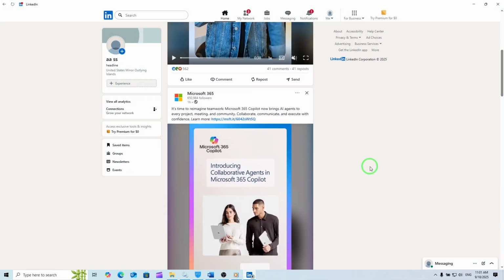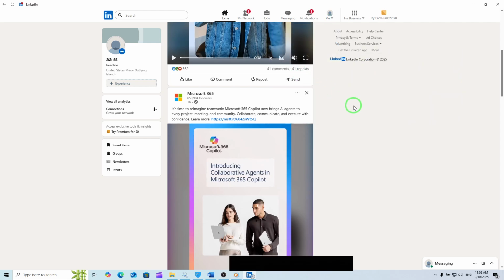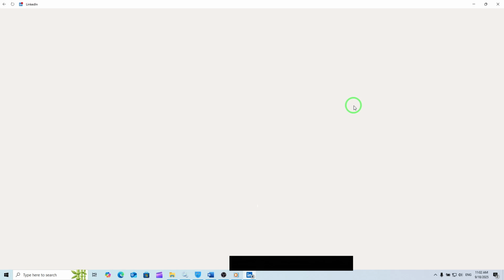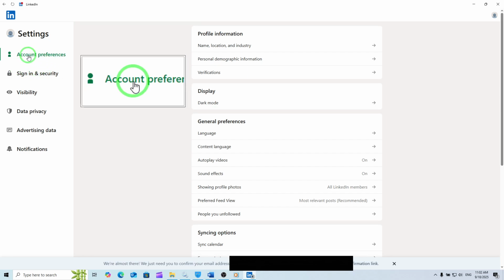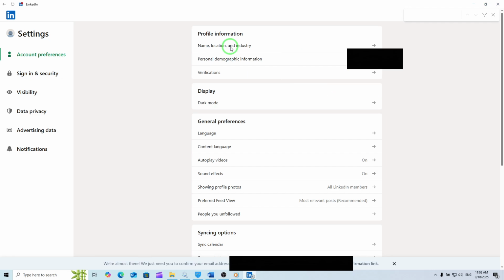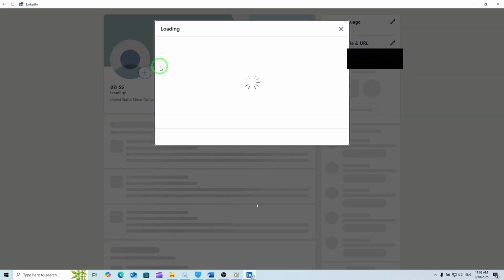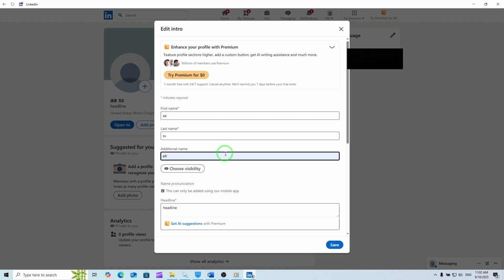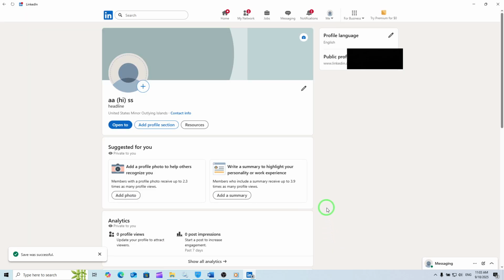How To Change Your Additional Name On LinkedIn App On PC (New Update)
Learn how to change your additional name on the LinkedIn app on PC with the latest update. This step-by-step guide will help you update your profile quickly and easily.

1. Open LinkedIn app

2. Click on Me icon at the top right corner

3. Enter to Settings and privacy, then Account preferences

4. Under Profile information, click on Name, location, and industry

5. Under Additional name, change your name

6. Click Save-
Timeline:
00:00 Start
00:12 How to do it
01:05 End